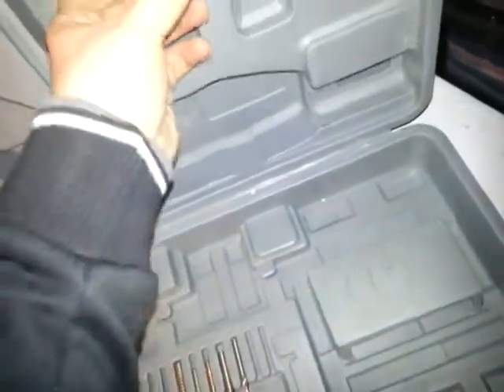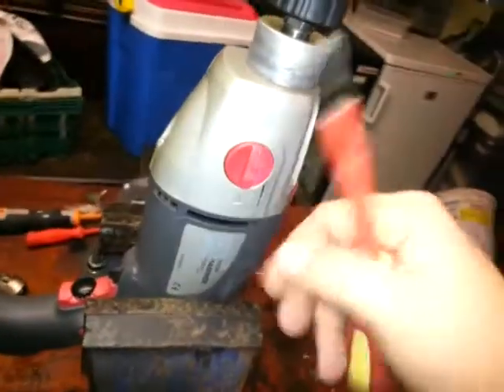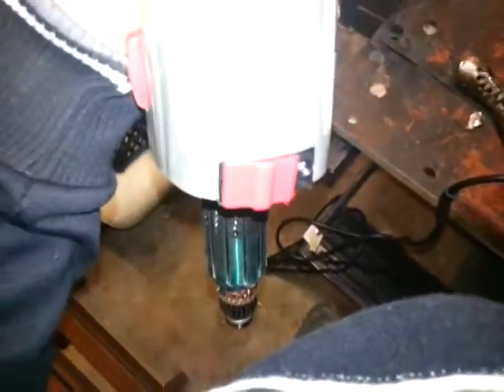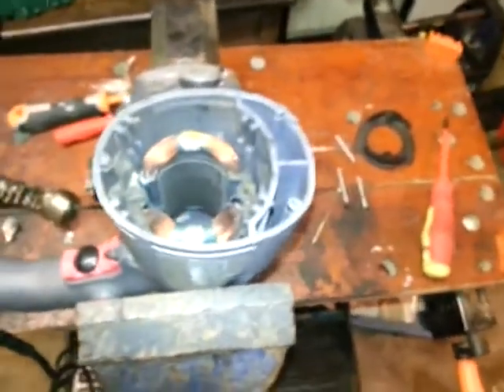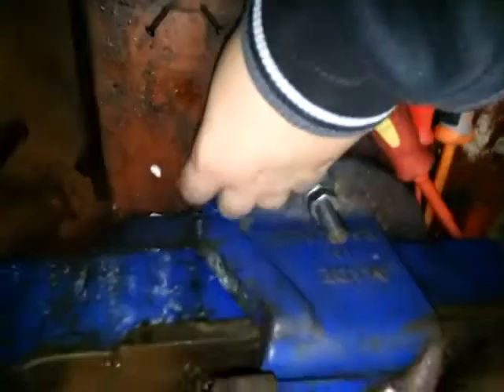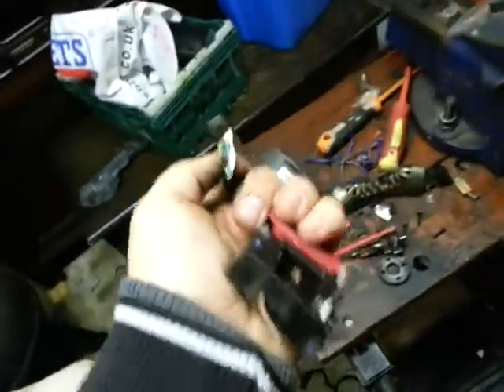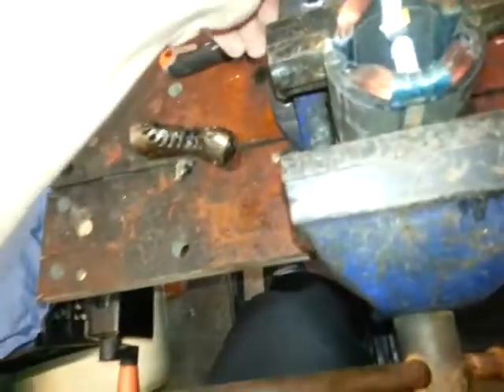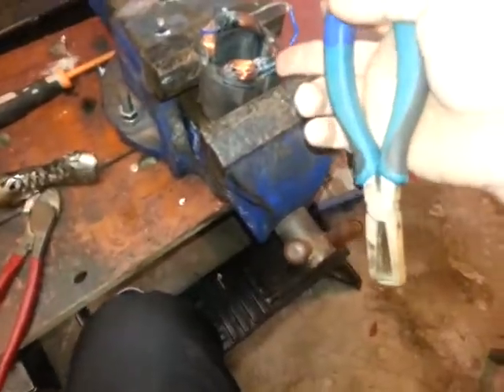Power house Drill Scrapping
It was very unhappy and well my dad was not pleased so he said to get rid of it so I did. Money in the bank, every little bit counts